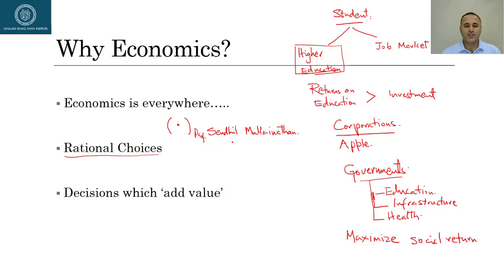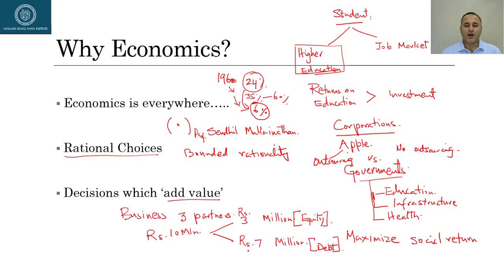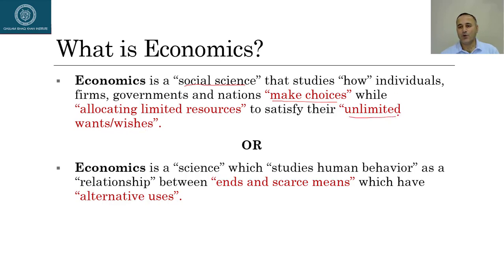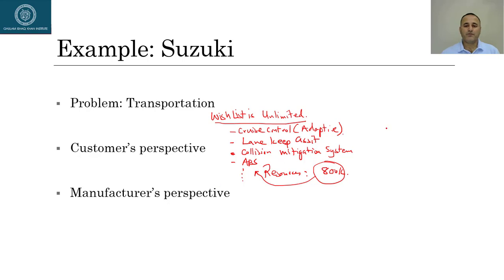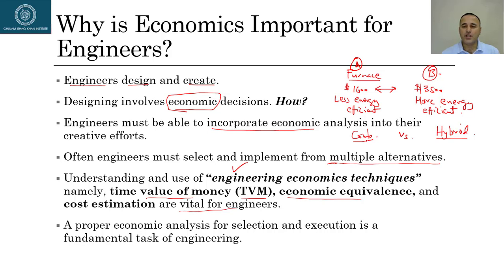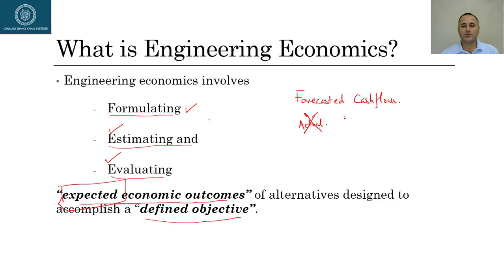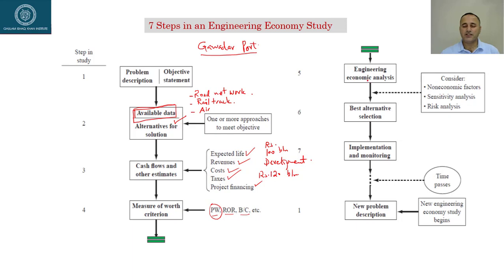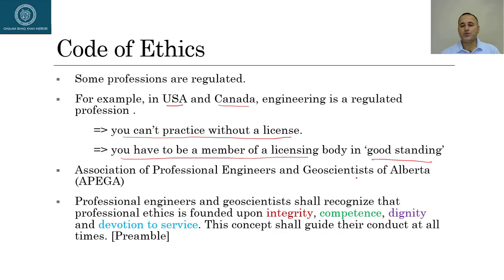lecture3 ch1: Why Engineering Economics?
Engineering Economy MS291